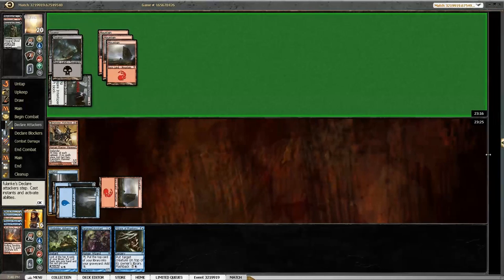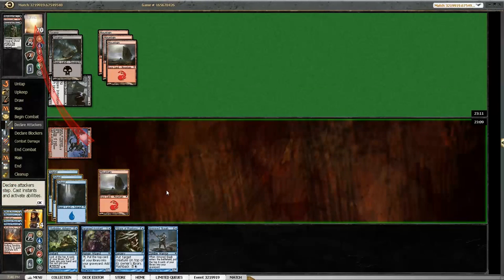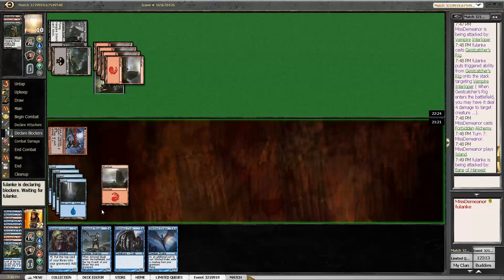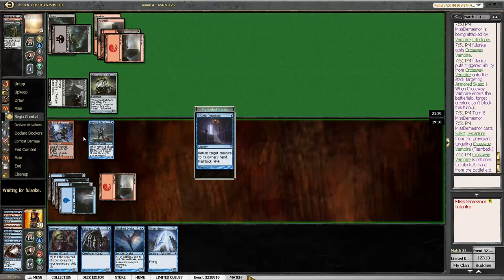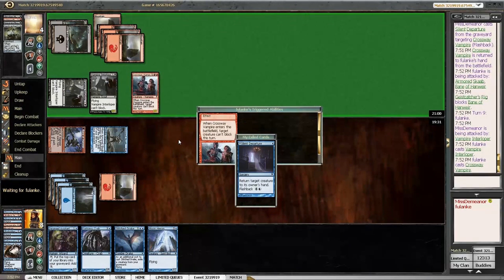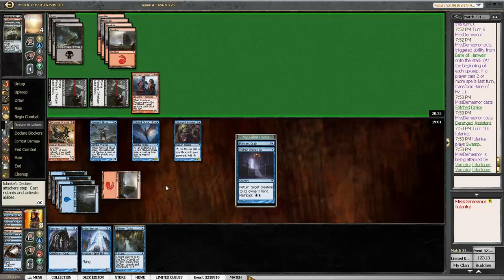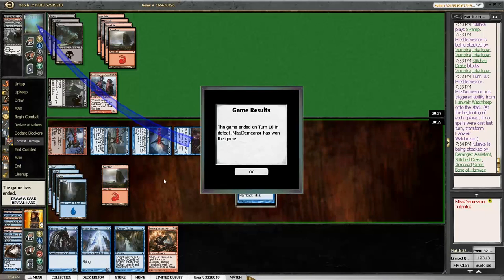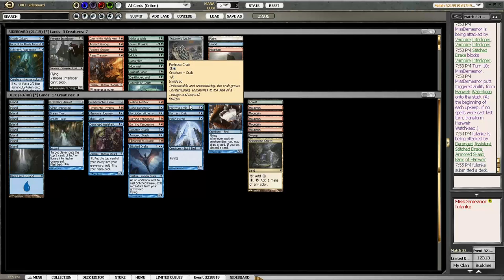ISD Draft 4 - Round 1, Game 1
Temblors and stealth interloping.